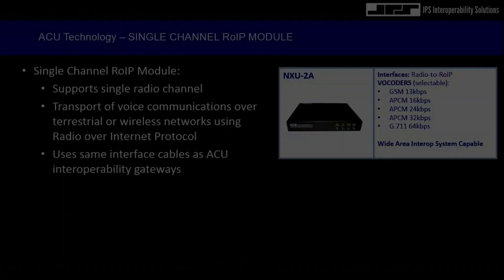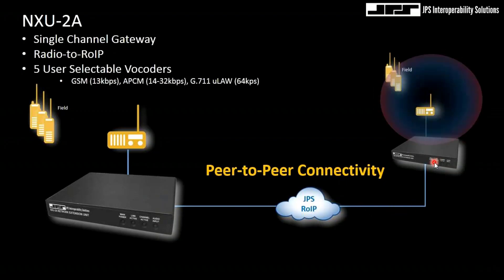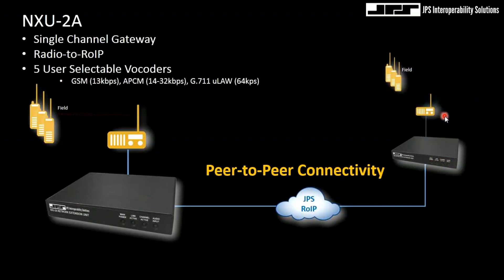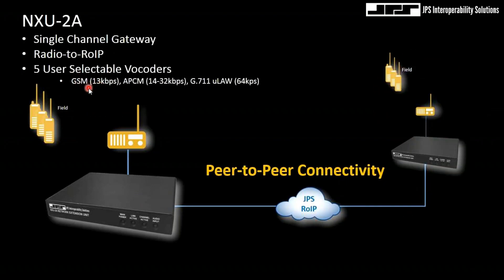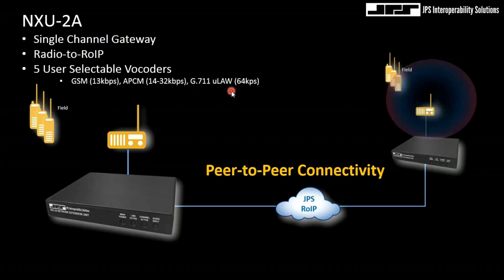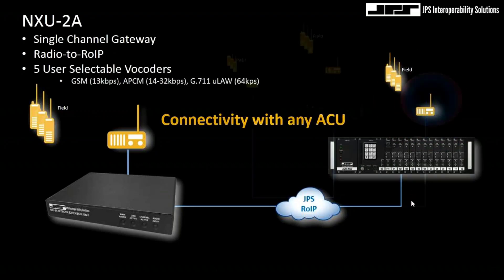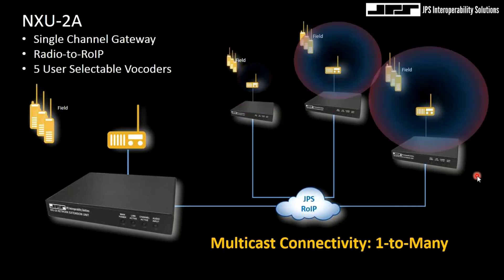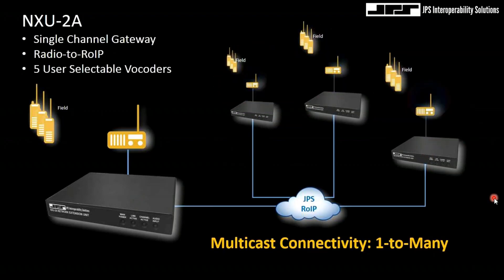NXU 2A - Multiplexes voice audio and data over a standard Ethernet network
The NXU-2A embodies RoIP technology to enable radio communications to be interconnected across the room or around the world.

Benefits
• Enables the formulation of low cost, extremely flexible radio communications networks.
• Multiplexes voice audio and data over a standard Ethernet network.
• Allows use of existing network infrastructure, thereby eliminating the need for leased lines and microwave sites.
• Eliminates need for in-band signaling to indicate active PTT condition.
• Facilitates centralized control of a communications network from a single computer.
• The NXU-2A offers adjustable transmit and receive audio delay, VMR COR type, connectionless mode (WAIS), multicast mode, factory reset, and QoS support of DSCP.
• Fully compatible with our WAIS, ACU, and PCNXU RoIP interfaces.

NXU-2A Overview
The NXU-2A connects communications equipment to a digital network using RoIP (Radio over Internet Protocol) technology. It is intended for use with radio communications, any four-wire device, and JPS products such as the ACU gateways.
The NXU-2A is a general-purpose stand-alone device that interfaces full duplex audio, one RS-232 port and four status bits onto an Ethernet network. A pair of NXU-2As can form a simple system that creates a transparent communications link between the two. One of a pair of units is set up as the server, the other as the client. The audio, RS-232, and status bits appear to be simply extended between the server and the client. The NXU-2A offers superior audio quality with a minimal use of network bandwidth.

Network Details
The NXU-2A is an 10/100 BASE-T Ethernet device and each unit has a unique ethernet address and a RJ-45 physical jack. A 10/100BASE-T device operates at 100Mbps and interconnects to a hub (star topology) using standard CAT 5 twisted pair cable.
The maximum cable length between an NXU-2A and its hub port is 100 meters. With the right connective equipment, the NXU-2A’s Ethernet port can be linked up with virtually any kind of LAN, WAN, or the internet, no matter the topology or cable system in use.

System Overview
Any NXU-2A can be set up as a server or a client depending on system requirements. The RS-232 connection allows for different baud rates between the server and client. The NXU-2A monitors its network connection and adjusts its parameters automatically to provide optimum performance under varying network conditions.
Front panel indicators display the unit’s status. Initial configuration is done through the NXU-2As serial port, but once set up, a standard web browser can be used over the network to monitor and change the unit’s settings and to perform diagnostics. The NXU- 2A provides several different compression settings to accommodate a wide range of applications from voice-only to voice-plus-tone signaling.
Designed for years of continuous operation in mission critical applications and remote locations, the NXU-2A has no moving parts and requires no periodic shutdown or maintenance. Startup upon power on is typically 5 seconds.